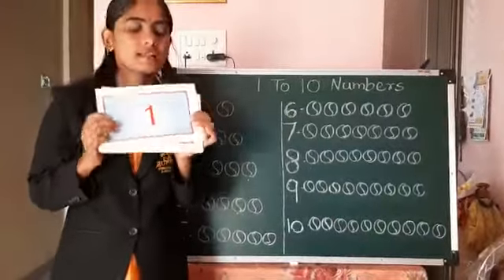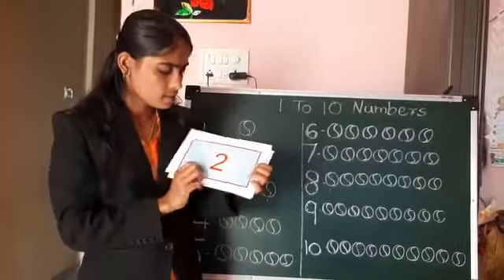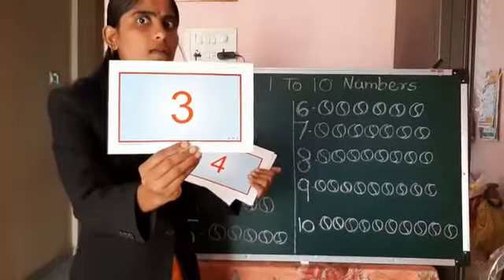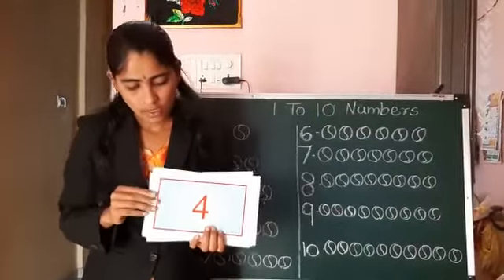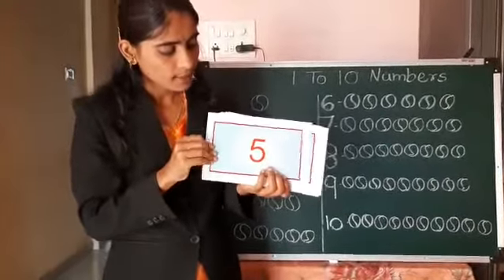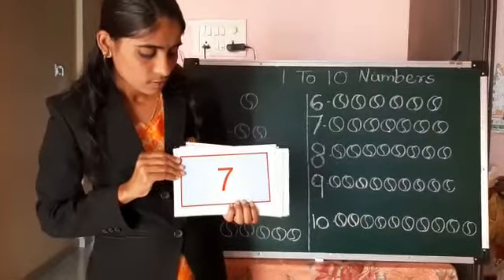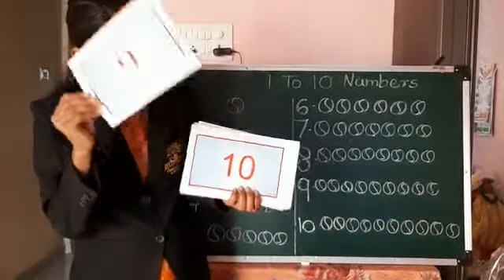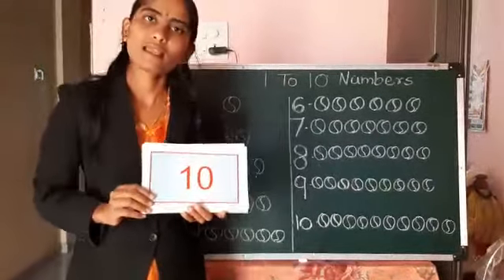Class - LKG & Nursery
Sub - Math - part -2 - 1 to 10 Numbers